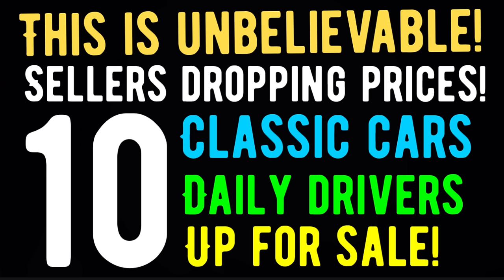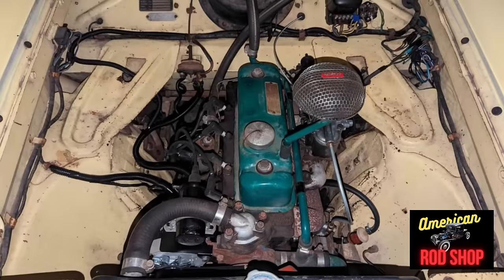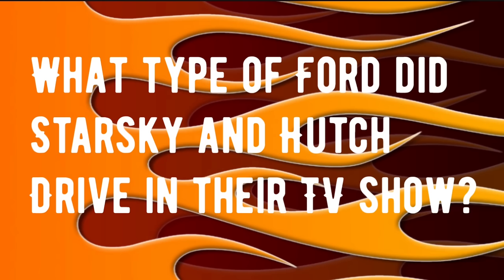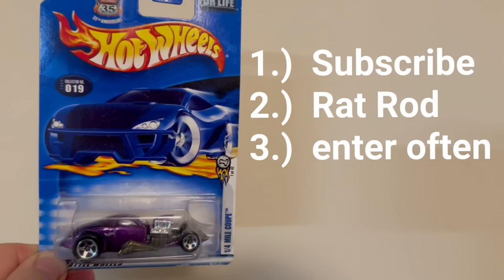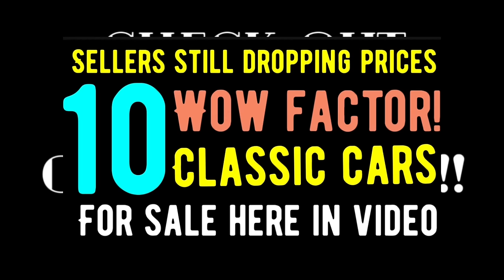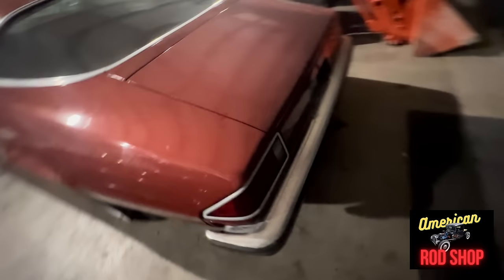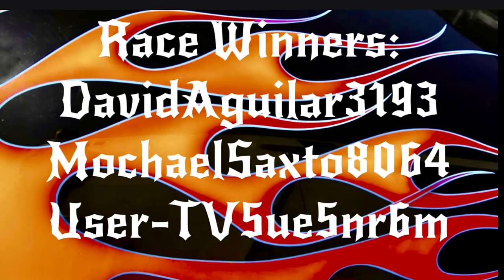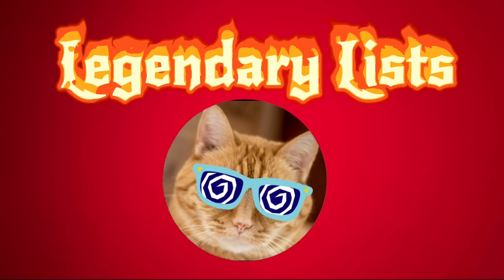THIS IS UNBELIEVABLE! SELLERS ARE DROPPING PRICES TO THE LOWEST! 10 CLASSIC CAR CRUISERS FOR SALE!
1974 Chevrolet Camaro
Pell City Auto Sales 205*338*2199

Dragstrip footage channel below:
TOMEIGHTY  YOUTUBE CHANNEL